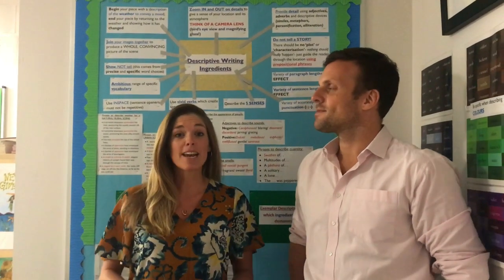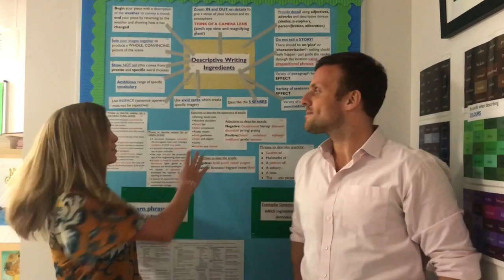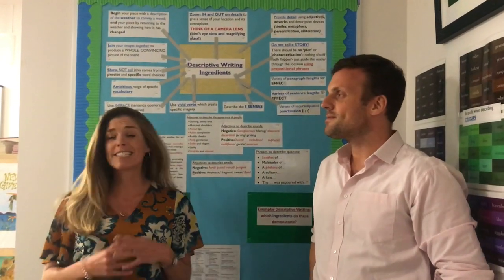Ten Tips for Descriptive Writing